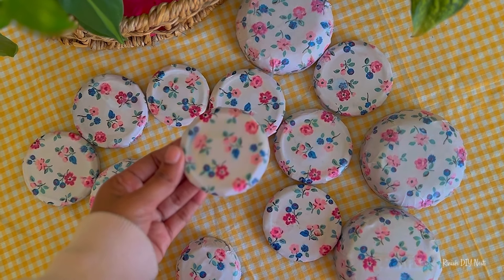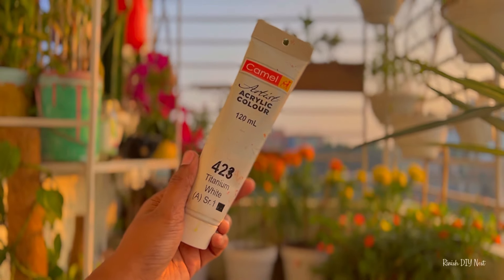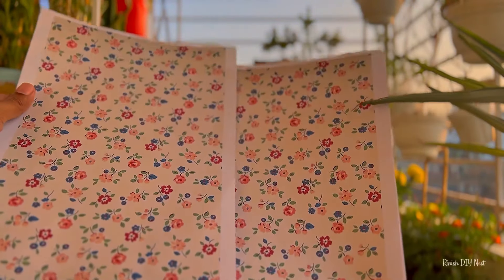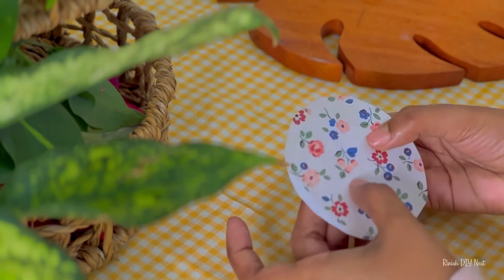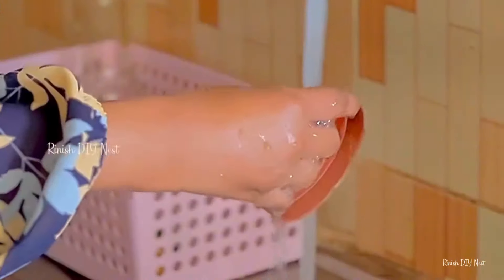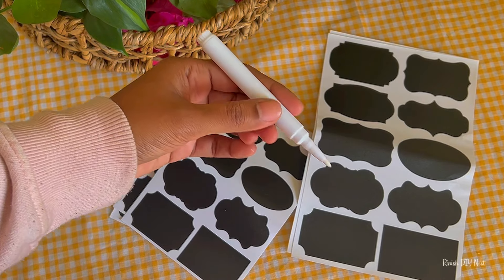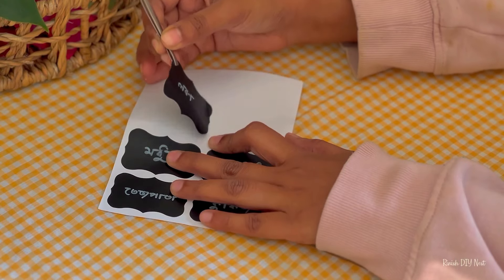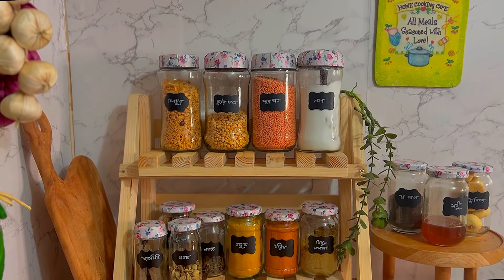DIY Kitchen Jar Makeover | Recycling Idea | Rinish DIY Nest